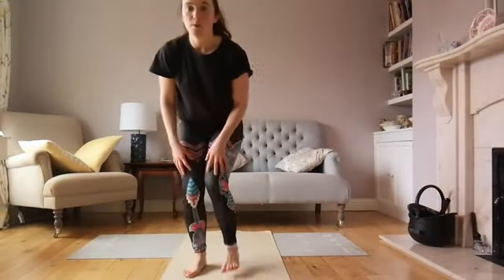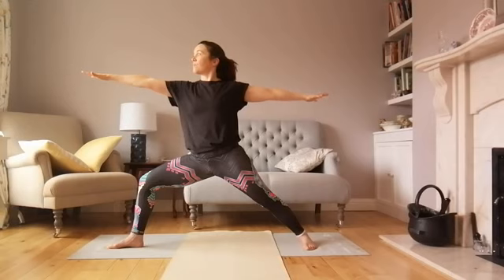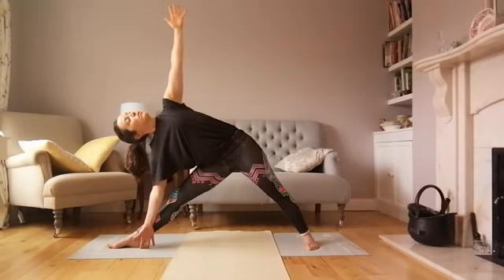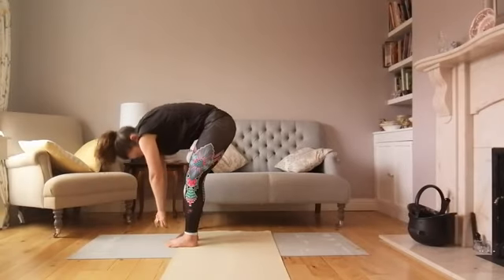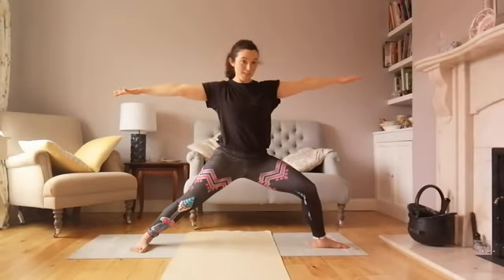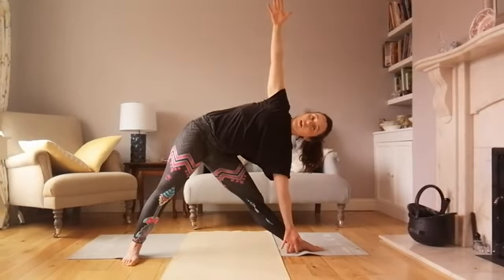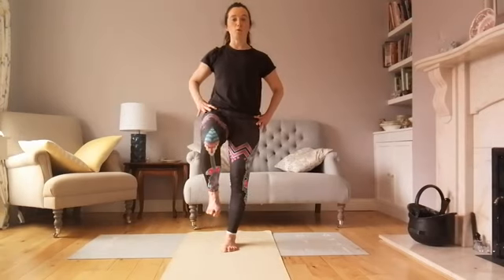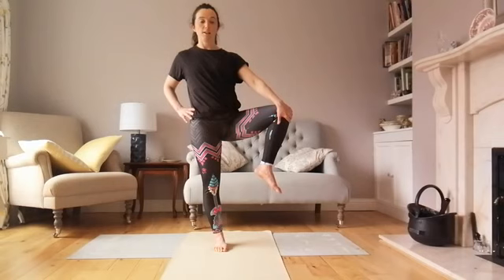Yoga for movement, strength and relaxation part 2 of 3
Yoga class, can be used on its own for a strong leg workout. Comprised of Long holds, grounding postures and balance poses.